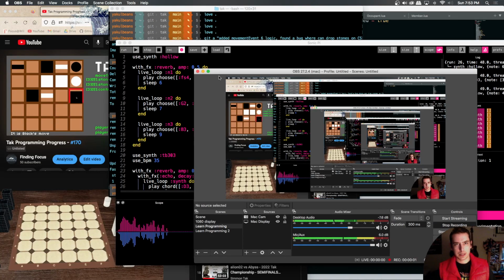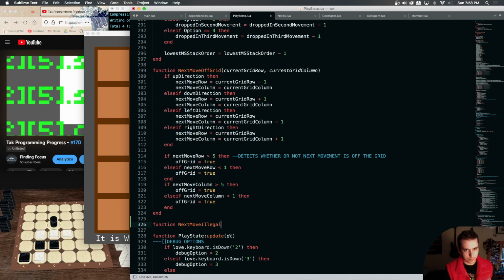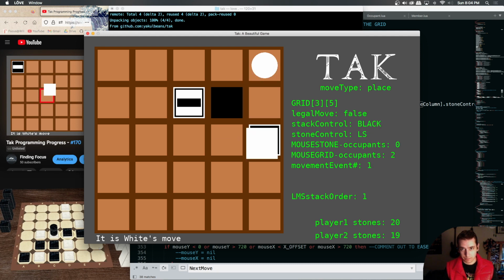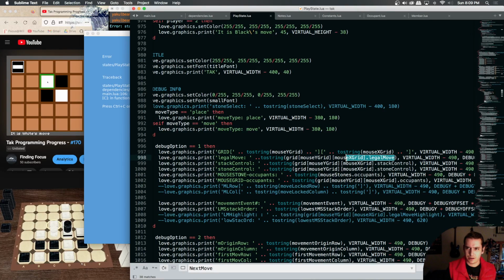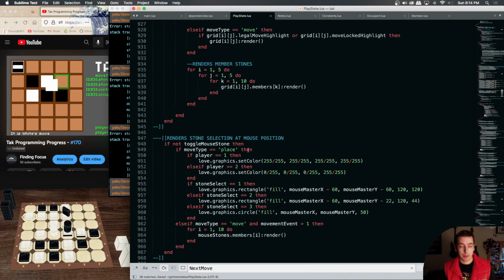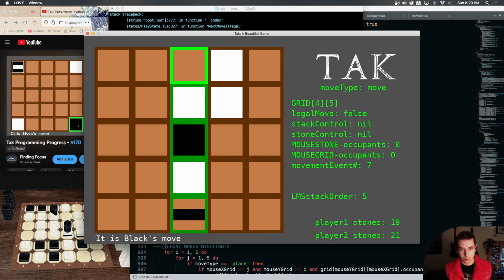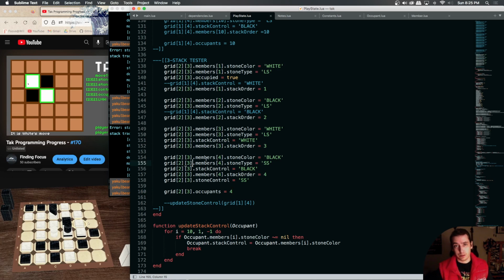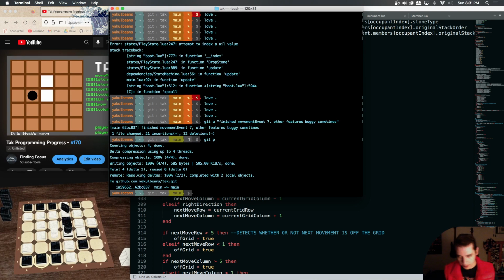Lua Programming Devlog #188: March 12th, 2023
git commit -m "finished movementEvent 7, other features buggy sometimes"